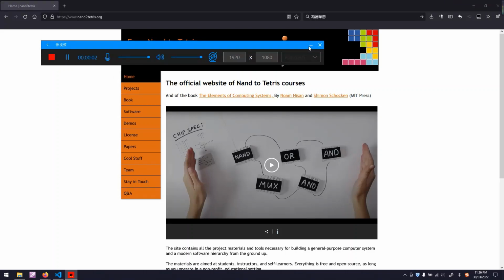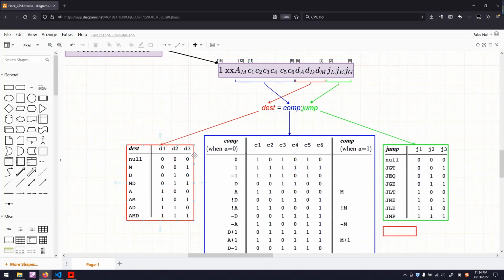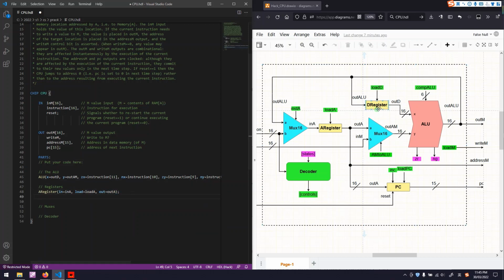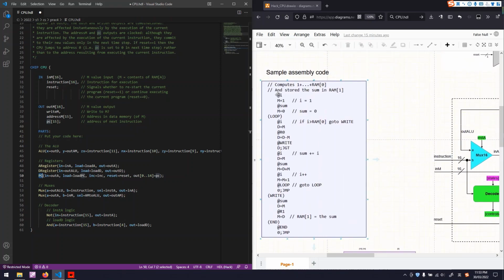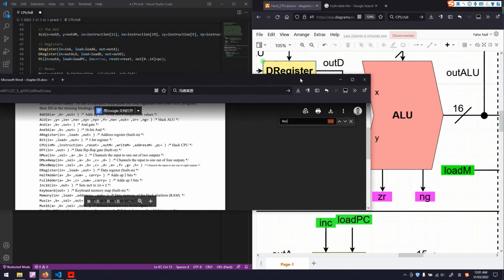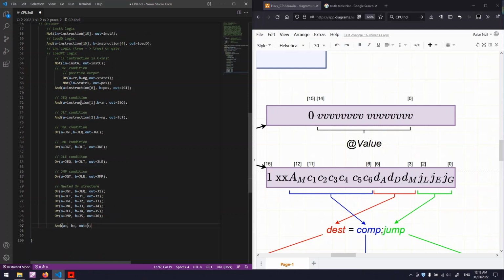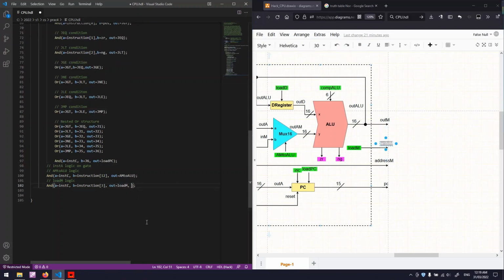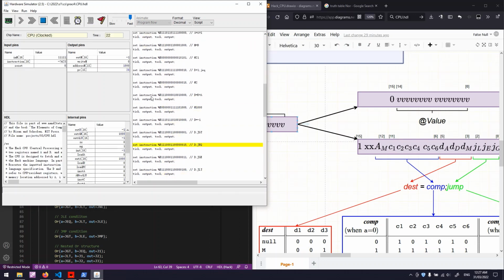Nand2Tetris Project 05 (Part 2) Hack CPU Central Processing Unit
This is my personal note on designing and implementing the Hack CPU.

Timestamp:
0:00 Hack CPU overview
2:51 Hack CPU components
5:00 A and C instructions
11:31 Implementing the CPU skeleton
20:40 D Registers control signals
28:50 PC and jump signal
45:54 Instruction (left) Mux
46:28 A/M (right) Mux
48:32 RAM control signal
49:44 Double-check and debug